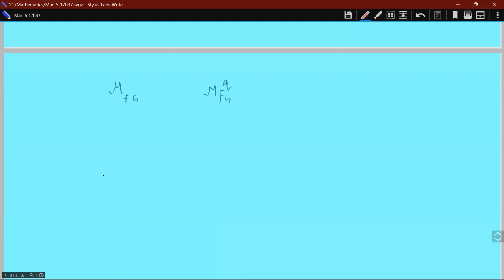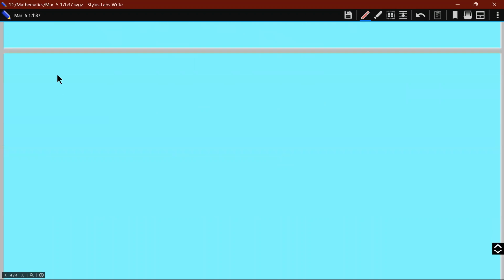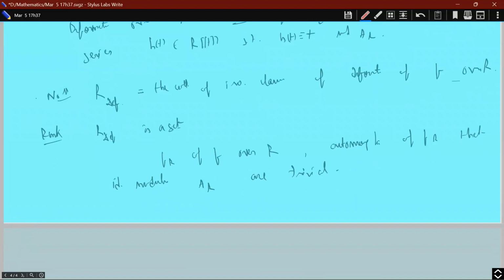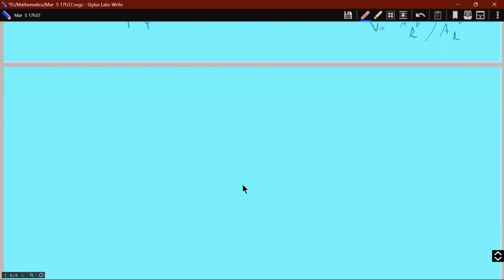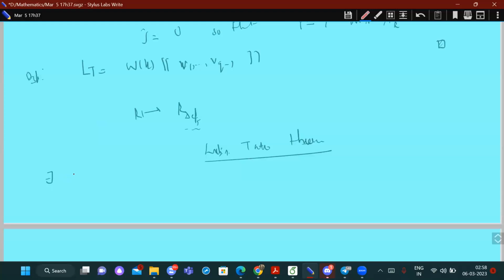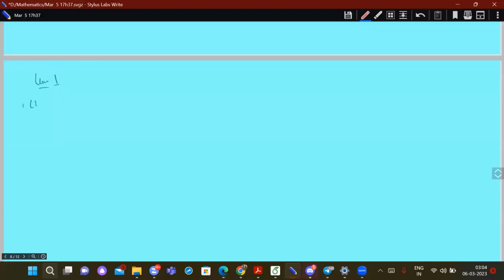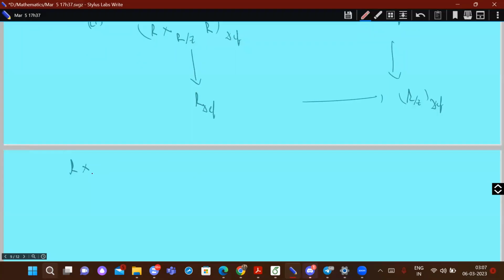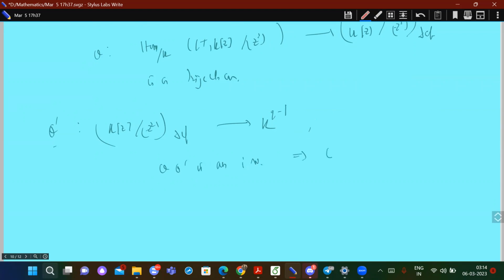Amartya Shekhar Dubey: Lubin-Tate Theory, Mar 5, 2023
This was the 8th talk of the Chromatic Nullstellensatz Seminar. I talked about Lubin-Tate theory and introduced Morava E-theories.